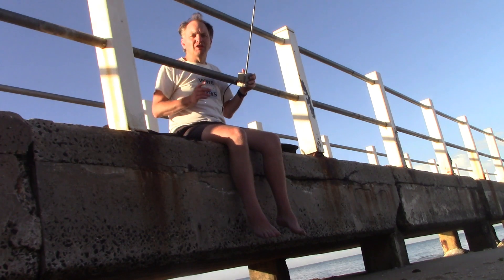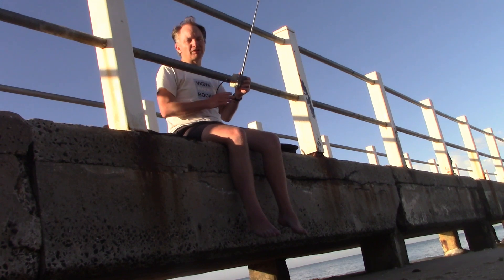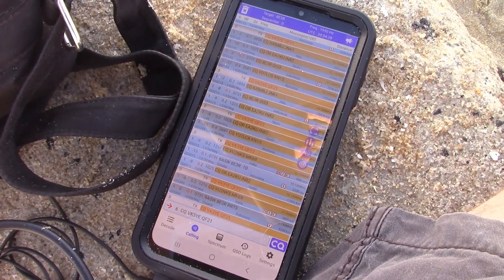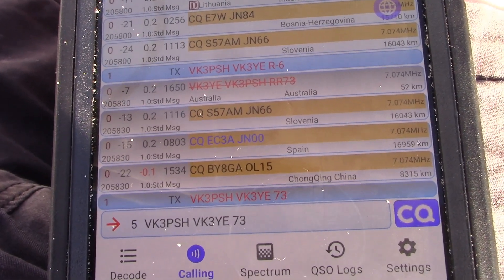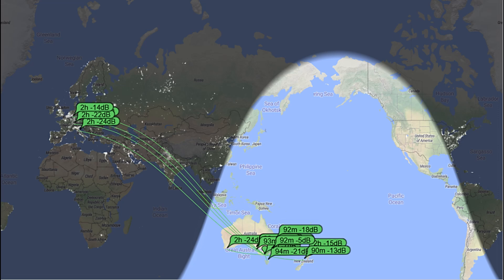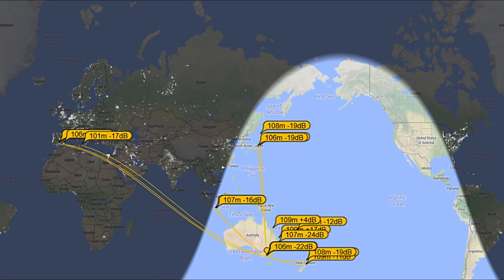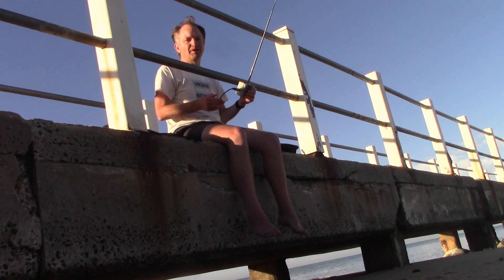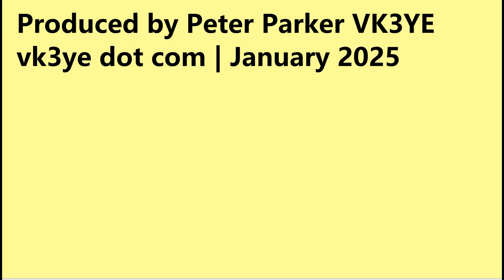POTA park activation with this: Did it work?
Using a 1.5m whip while sitting on a pier in the morning to activate a park with FT-8. Was I successful and how far away was my signal detected?